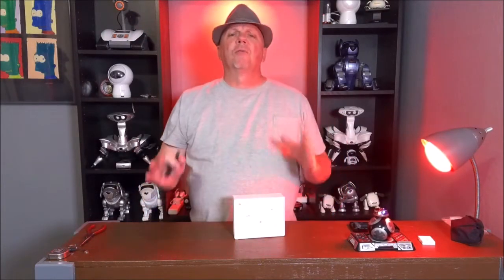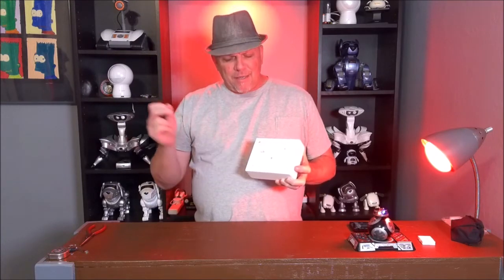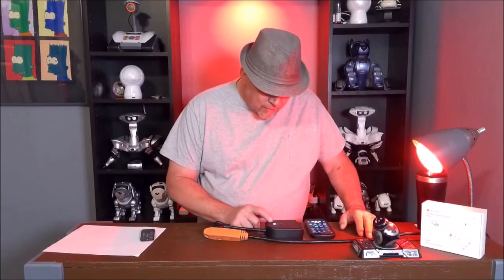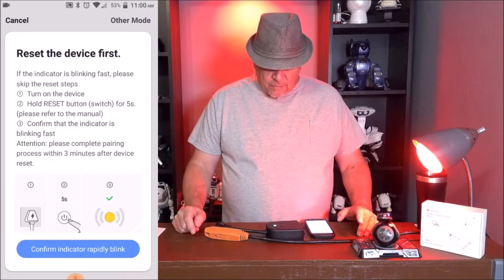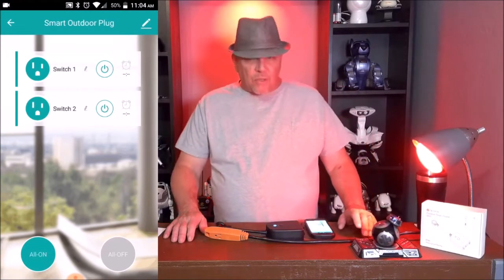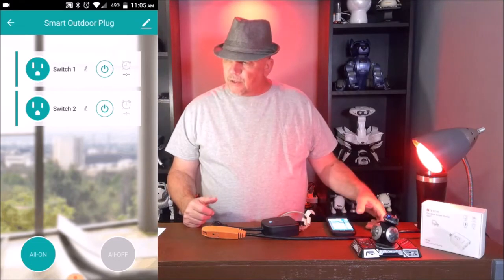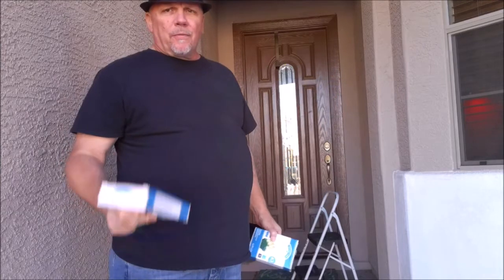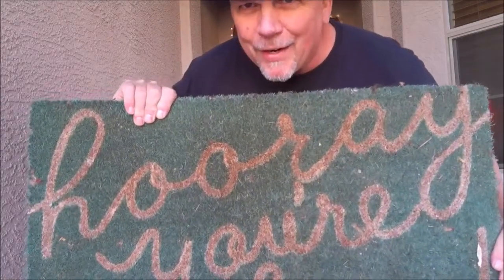Teckin Outdoor Smart Outlet Smart Plug SS31 IP44 Water rated work with Smart Life Alexa Google Home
Today we are going to look at an outdoor smart plug.  The Teckin  Outdoor Smart Outlet this is a 2 plug WIFI smart plug that works with Smartlife Amazon Alexa and Google Home! It is IFTTT compatible, imagine the possibilities.  The Teckin Outdoor smart outlet is IP44 water-resistant.  So we will be testing that out! For those that want to know what that means "IP44. A product that has a rating of IP44 means that it is protected against solid objects that are bigger than 1mm and water splashing from all directions."  So let's get the Teckin outdoor smart socket installed into the SmartLife APP and pull the water hose around and test this outdoor smart plug out!

If you're interested in the Teckin Outdoor Smart Outlet I put a link below where you can find it!

Outdoor Smart Plug, TECKIN Outdoor Wi-Fi Outlet with 2 Sockets, Compatible with Alexa, Google Home, Wireless Remote Control/Timer by Smartphone, IP44 Waterproof, FCC/RoHS certified

The Details
VOICE & REMOTE CONTROL- The outdoor smart plug compatible with Amazon Alexa and Google Assistant for voice control. Simply plug in a device, connect to your Wi-Fi network, and download the Smart Life app. It’s as easy as one, two, three. Note：It only supports 2.4GHz Wi-Fi network, not support 5.0GHz Wi-Fi. Connect devices to the smart plug by using the free Smart Life App on your phone and enjoy the hands-free lifestyle.
UPGRADED 2 IN 1 outlet - 2 AC outlets with Waterproof Button Cap design, protects the module from dirt and debris when not in use. 15A/1875W Max for each, App/ voice control 2 appliances independently or together. Differ From Others.
SET TIMERS - You can also set automatic daily timers or create on/off so that your devices can turn on and off on their own. You will never forget to turn off the electric appliance, you’ll see a dramatic decrease in your electrical bill almost immediately.
IDEAL FOR OUTDOOR USE - IP44 Waterproof, FCC/ RoHS certified. With ABS fireproof material and splash-proof design, features weather and impact resistant housing withstands damp or wet conditions.

Technical Details
Part Number SS31
Item model number SS31
Size outdoor smart plug
Color black
Style outdoor smart plug
Material ABS
Switch Style Push Button Switch